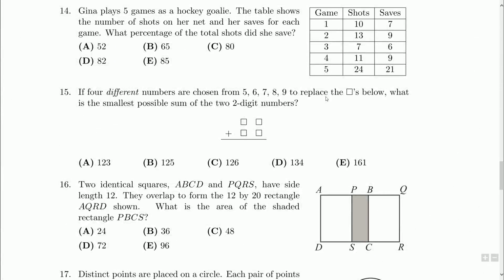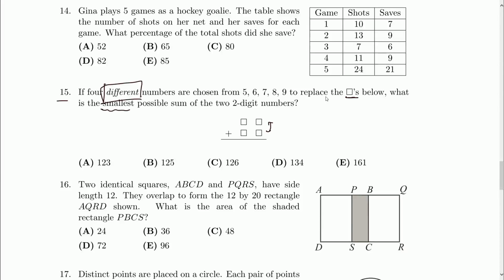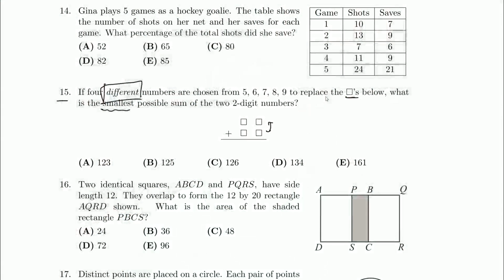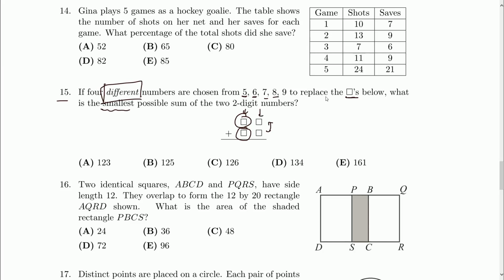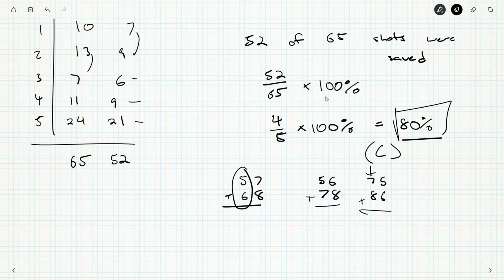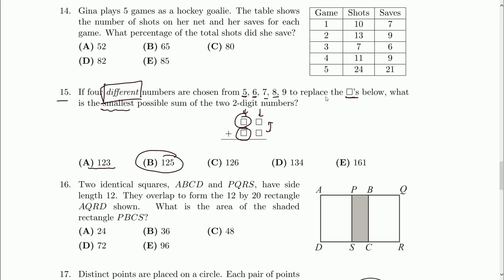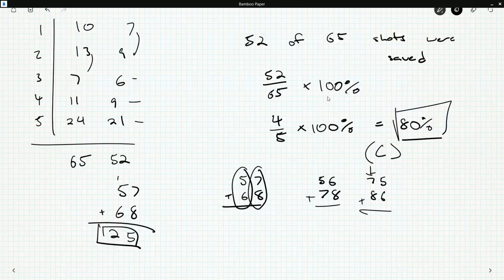Gauss 8 2010 15